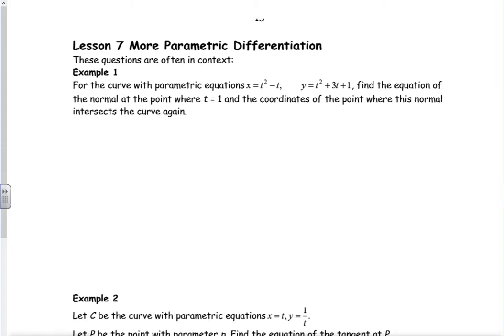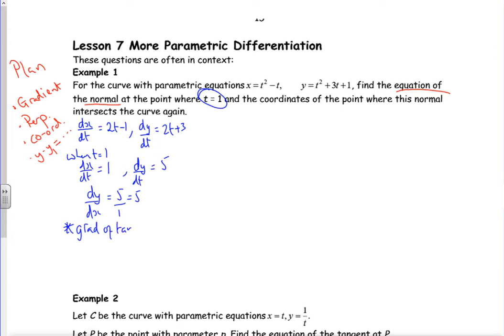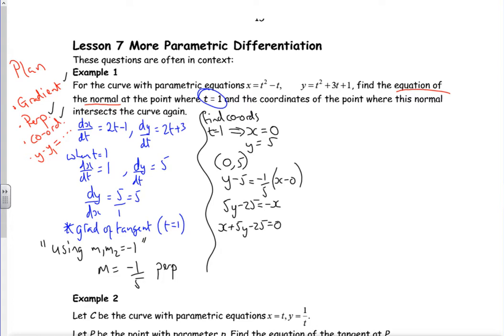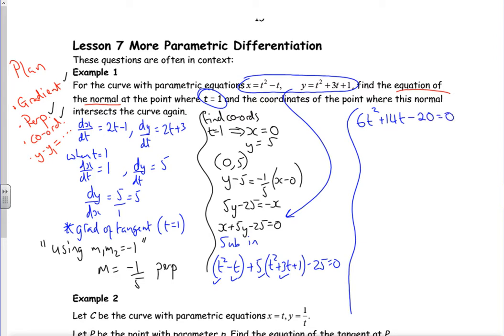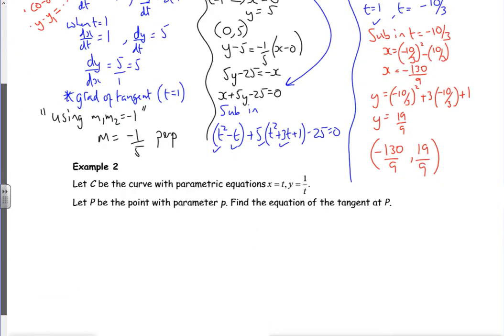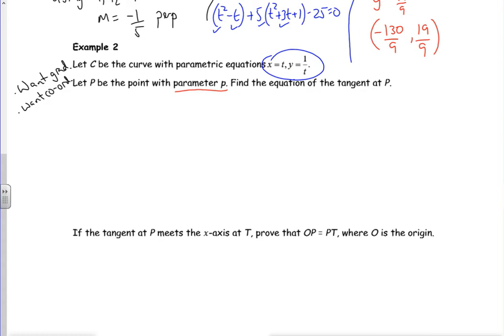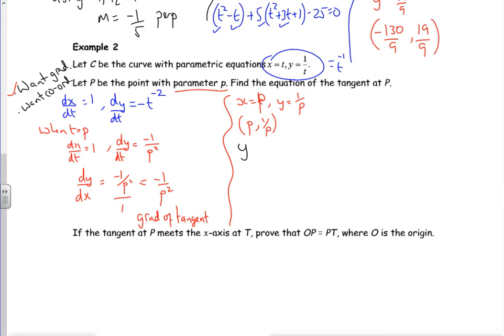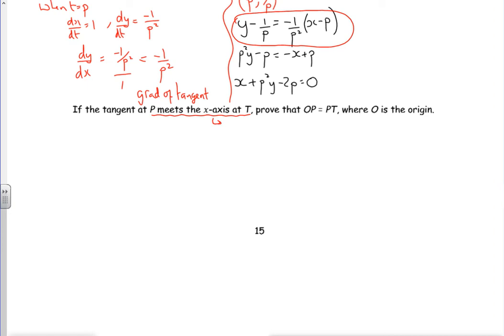A2 diff2 lesson 7 examples 1